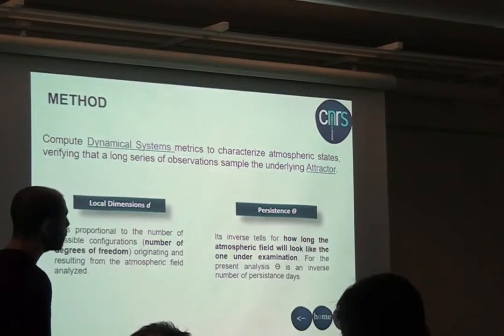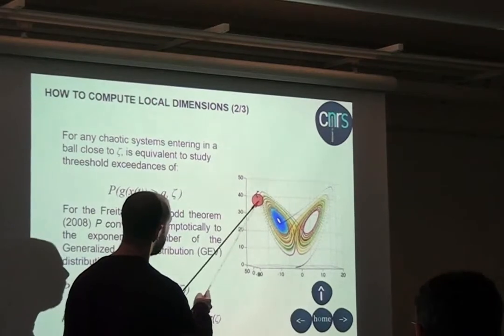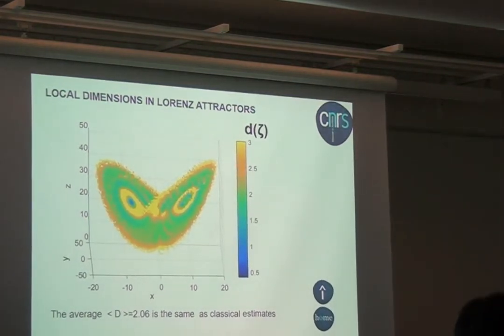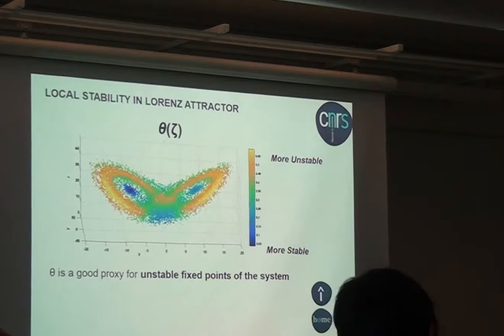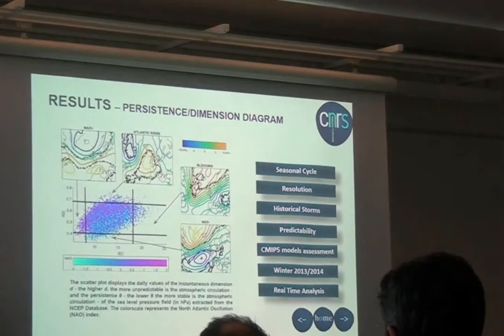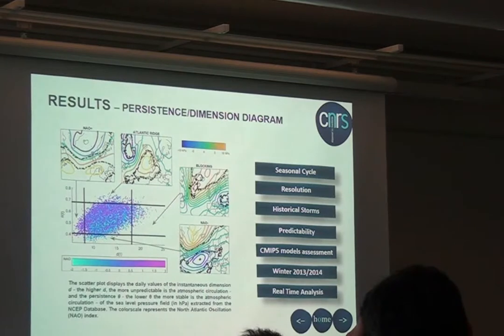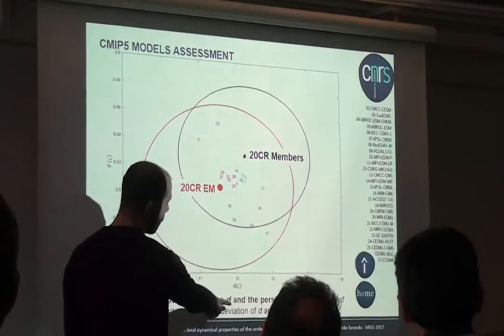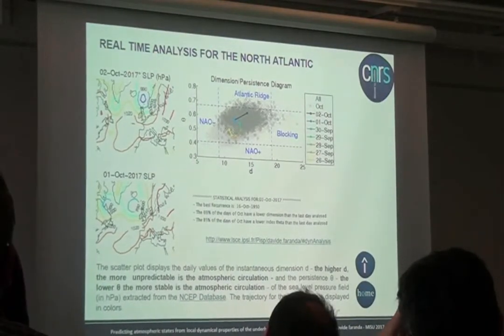EW07: Dynamical proxies of North Atlantic predictability and extremes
Davide Faranda, LSCE-IPSL, France

Seminar 7 of 9 during the Extreme Weather Workshop at the Department of Meteorology (MISU), October 5th to 6th, 2017